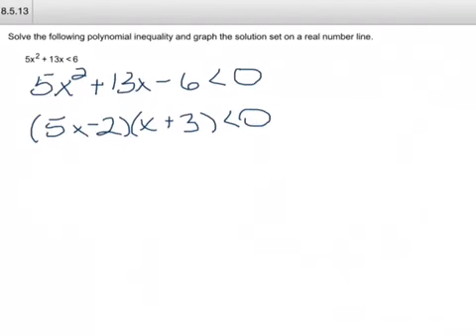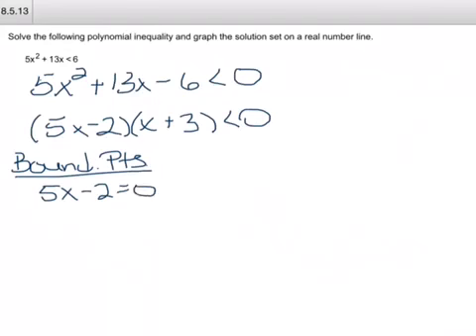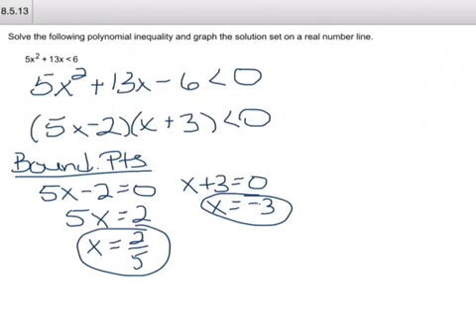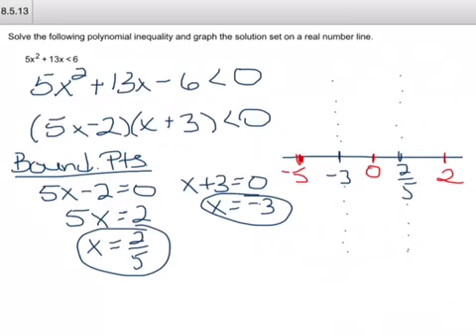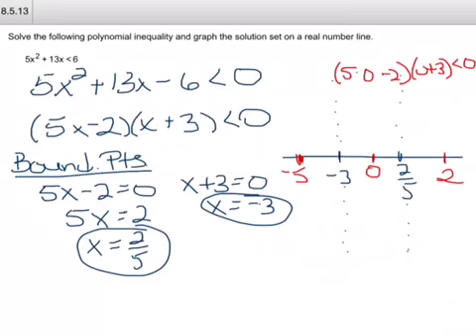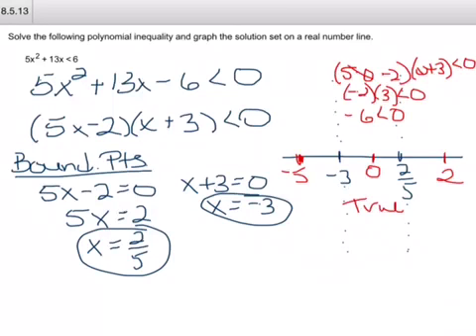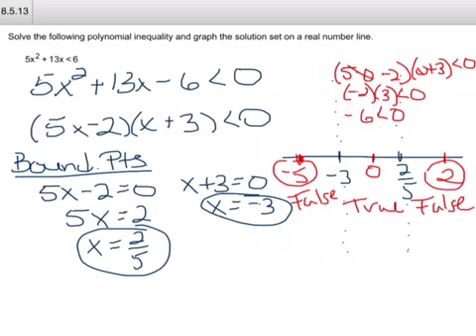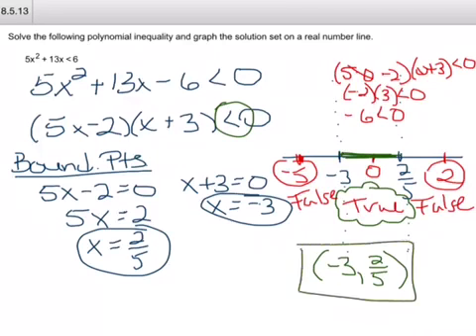Pattengale - Intermediate Algebra - Polynomial Inequalities